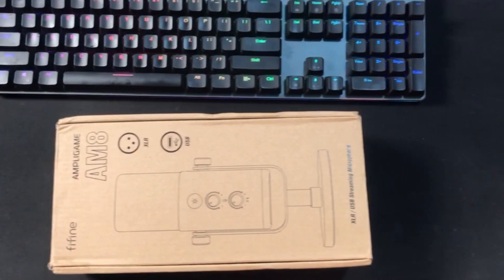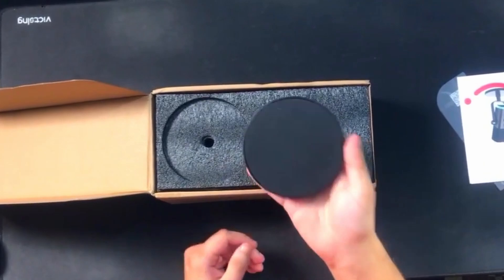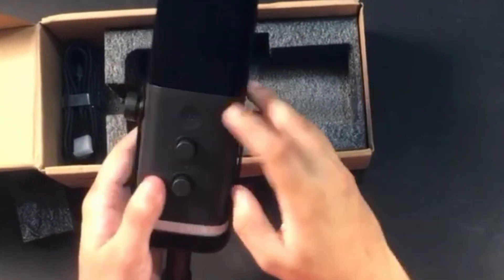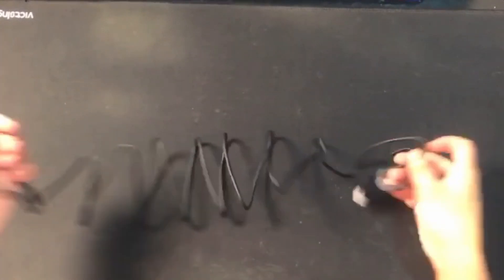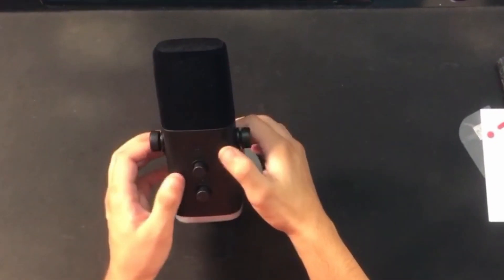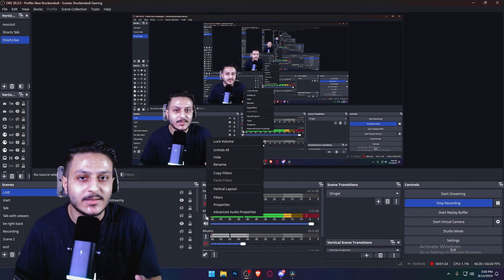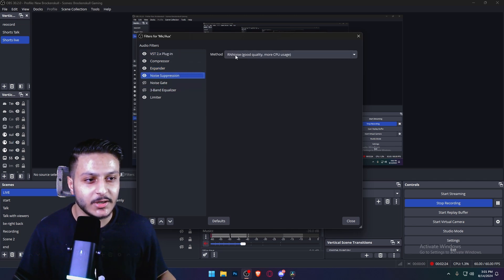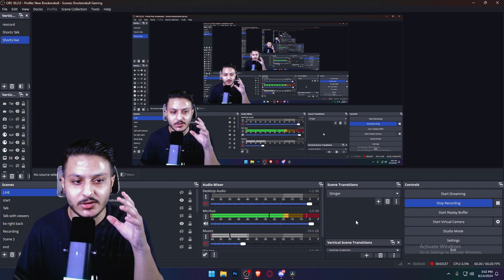The Best Fifine AM8 Mic for Your Roblox & Streaming Experience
In will Unbox and Review The Best Fifine AM8 Mic Your Roblox & Streaming Experience This is Video is only for your

Fifine AM8